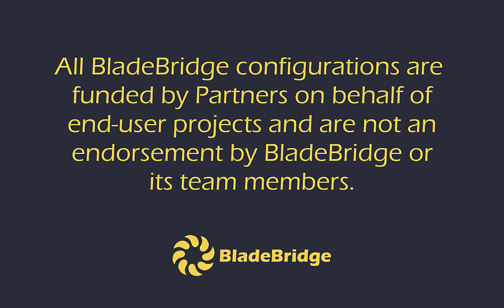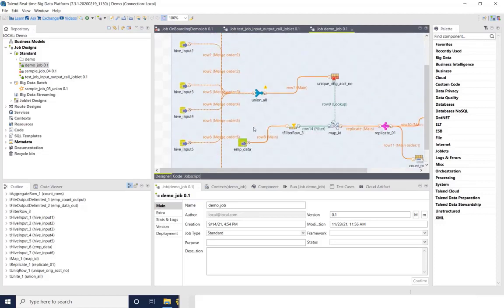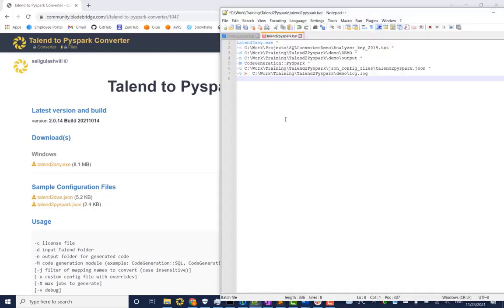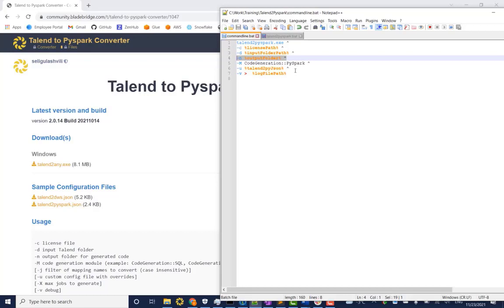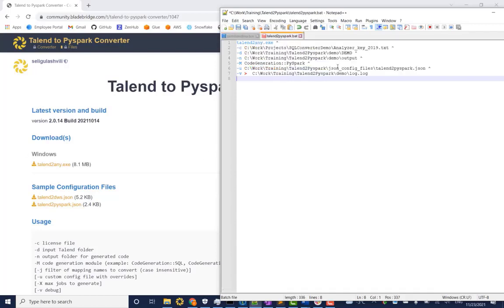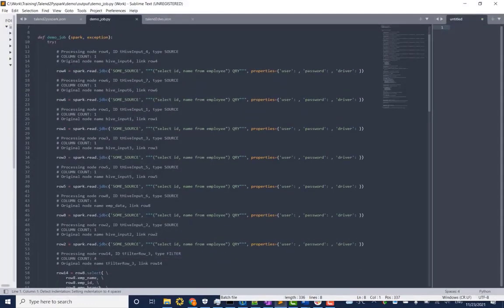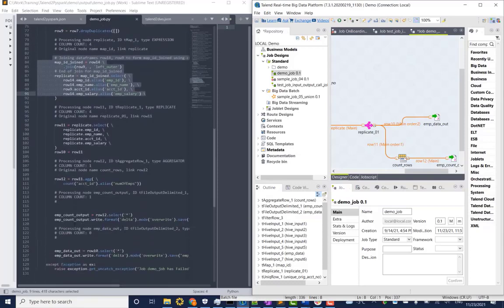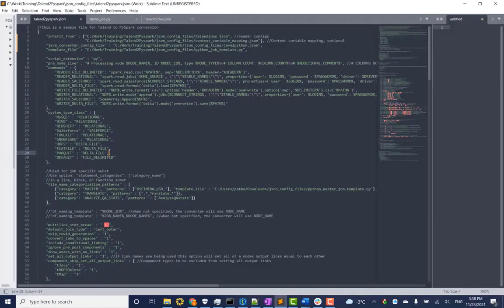Talend to PySpark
See the BladeBridge Converter in action. Our Talend Reader and PySpark Writer configurations come together to produce native PySpark code.

All BladeBridge configurations are funded by Partners on behalf of end-user projects and are not an endorsement by BladeBridge or its team members.